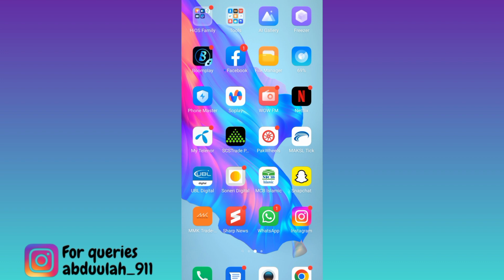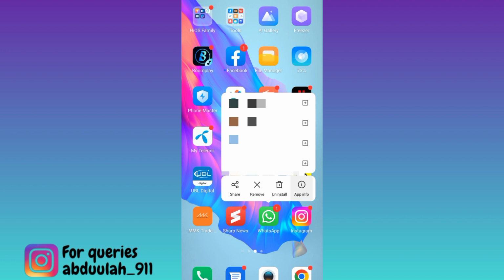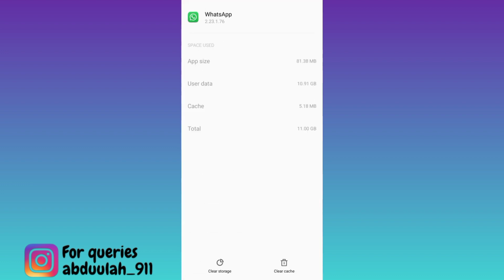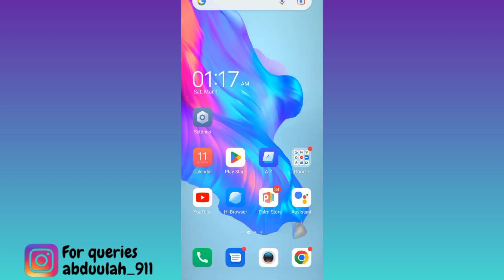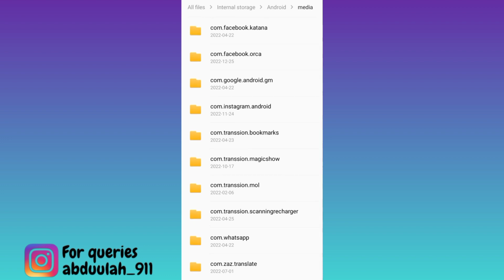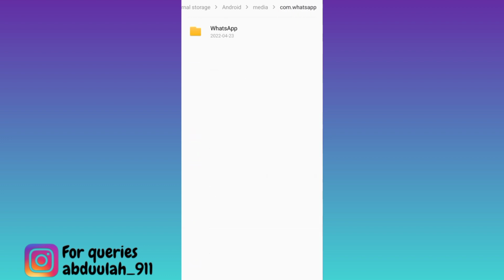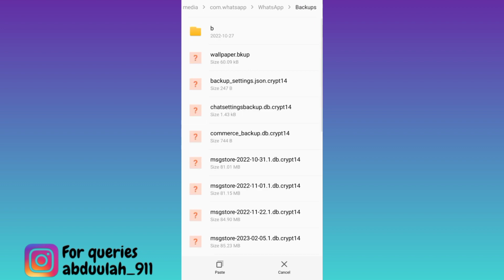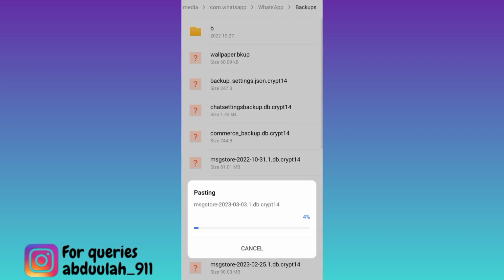How To Recover WhatsApp Deleted Messages Without Backup | Recover Deleted Chats On WhatsApp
In today's video, I am going to show you How To Recover WhatsApp Deleted Messages Without Backup. If you have accidentally Deleted Your Chats on Whatsapp and now you want to Recover those Messages but you do not have a Backup then this video is for you. So sit back and learn How To Recover Deleted Data on Whatsapp Without Backup.
Topics discussed in this video
recover deleted messages on whatsapp
recover deleted chats on whatsapp
how to retrieve deleted whatsapp messages
how to restore deleted whatsapp messages without backup
how to recover deleted whatsapp messages
how to restore whatsapp chat